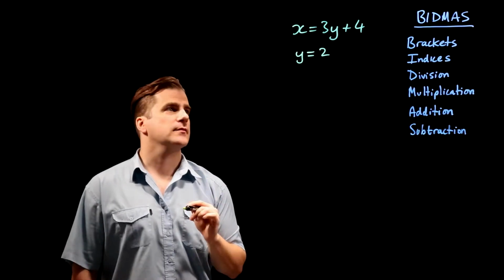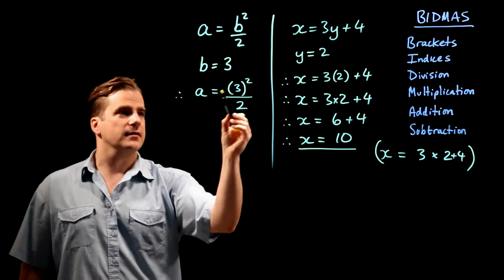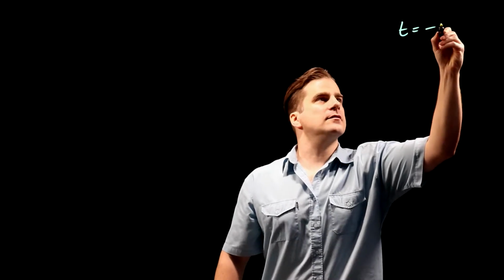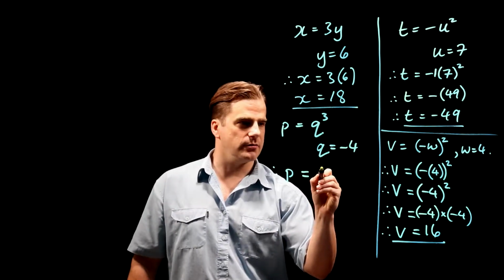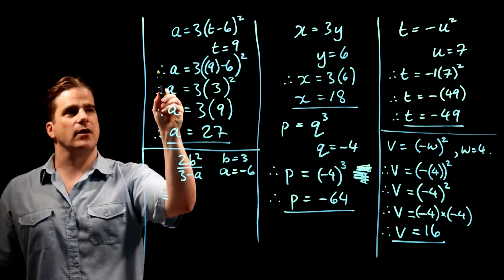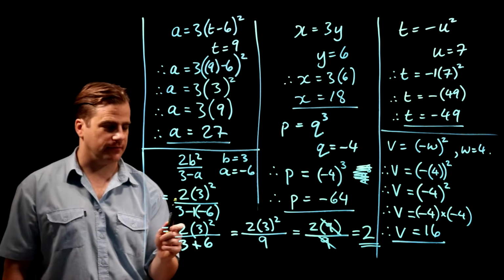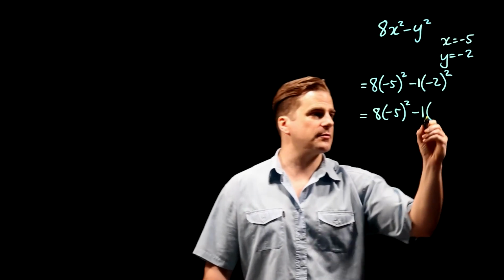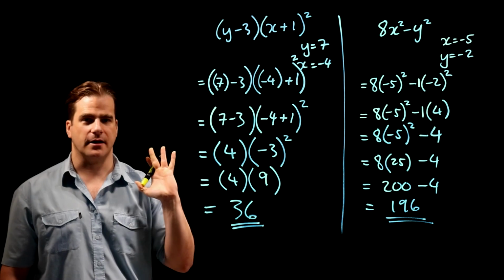Evaluating Expressions & BIDMAS